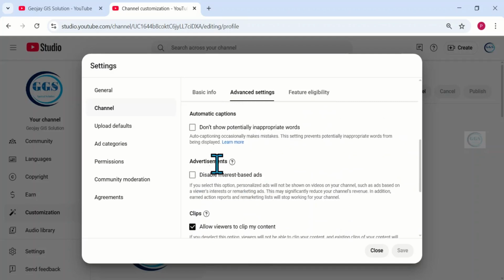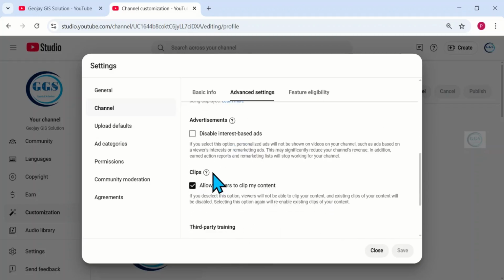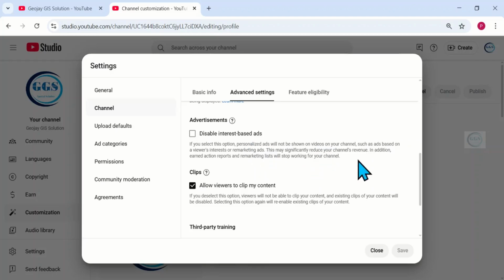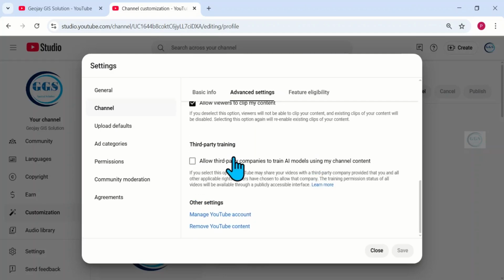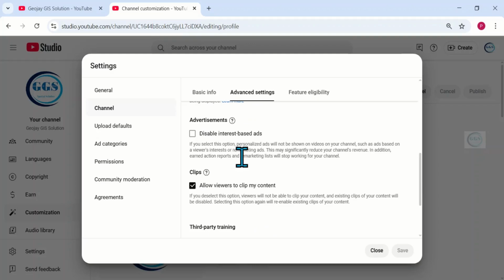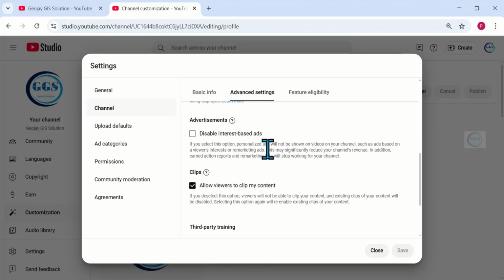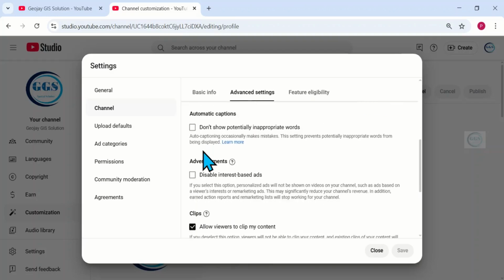YouTube Revenue: Do This to Increase Your Revenue | Settings to increase YouTube Revenue | High CPM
YouTube revenue is a crucial aspect for content creators on the platform, as it directly impacts their financial sustainability and growth. The primary source of income for YouTubers comes from **ad revenue**, generated through the Google AdSense program. According to YouTube’s monetization policies, creators must meet certain criteria to qualify, including having at least 1,000 subscribers and 4,000 watch hours over the past year.

In addition to ad revenue, creators can also explore **alternative income streams** such as sponsorships, merchandise sales, and **YouTube Premium** revenue. Sponsorships often involve brands collaborating with influencers to promote products, while merchandise sales allow creators to sell branded items directly to their audience. YouTube Premium offers subscribers an ad-free experience and gives creators a share of the revenue based on watch time.
YouTube revenue can be low for several reasons. First, content creators may struggle to meet the eligibility requirements for monetization, which include having 1,000 subscribers and 4,000 watch hours. Even once monetized, ad rates can fluctuate based on market demand, and not all viewers engage with ads, resulting in lower earnings. Additionally, niche content may attract fewer advertisers or lower ad rates. Content inconsistency or poor audience retention can lead to decreased views and impressions, further impacting revenue. Lastly, reliance solely on ad revenue without exploring alternative income streams, like sponsorships or merchandise, can limit overall earnings potential.
Understanding **YouTube analytics** is essential for maximizing revenue. By monitoring key metrics such as views, audience retention, and click-through rates, creators can refine their content strategy, increase viewer engagement, and boost earnings.

Overall, YouTube revenue encompasses a variety of methods for earning income, making it essential for creators to diversify their strategies and stay informed about platform changes to maintain and enhance their income potential.